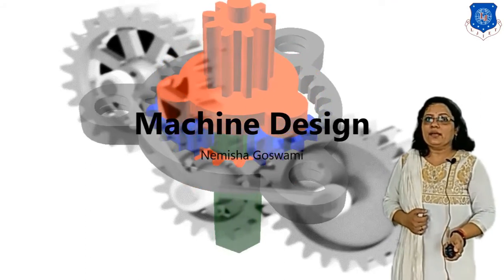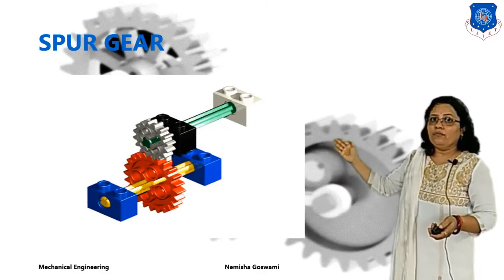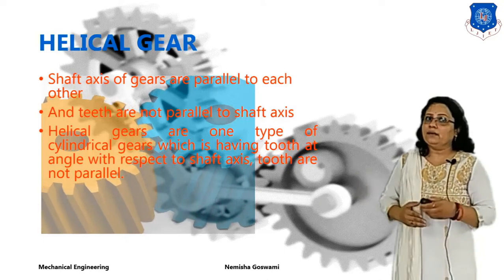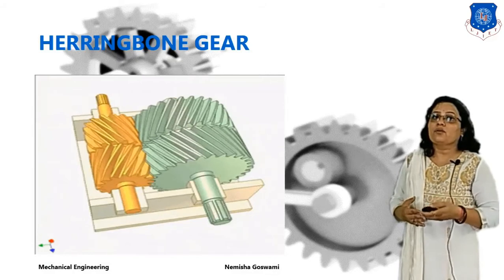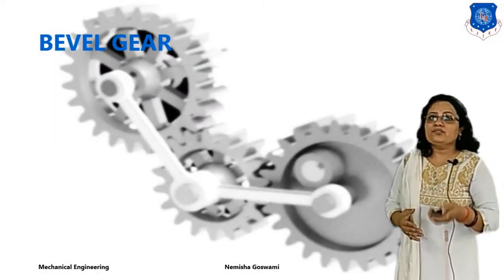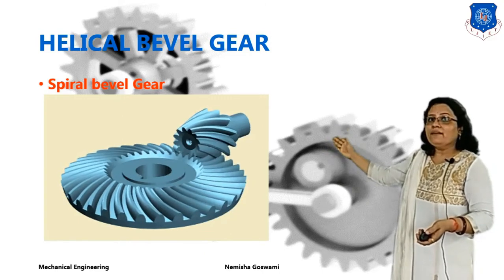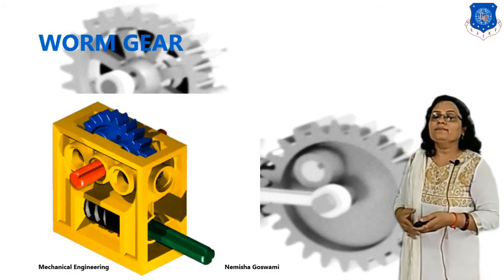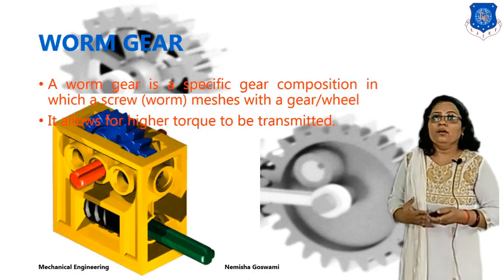"L 25 Classification and Applications of Different Gears I Design of machine elements I Mechanical"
gears
gears classifications
uses of gears